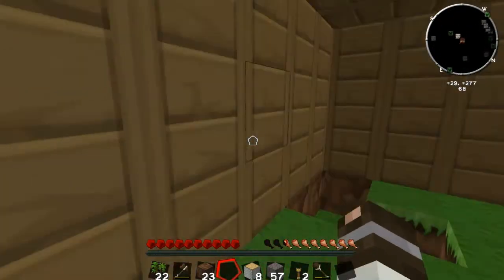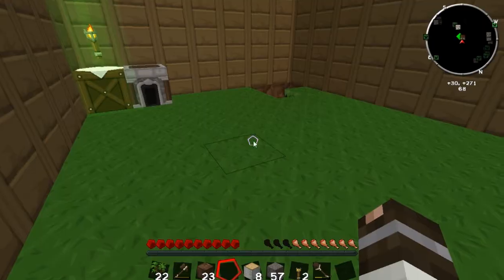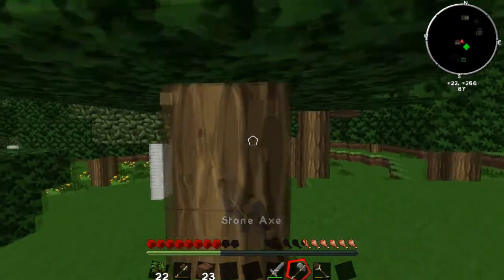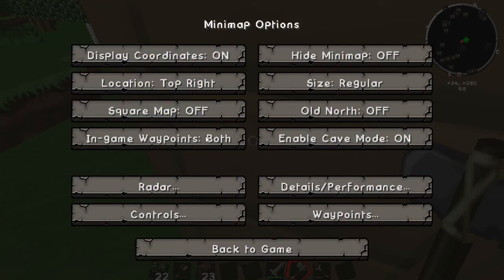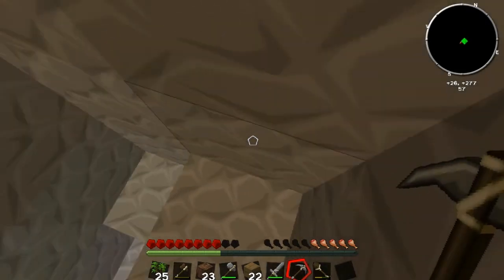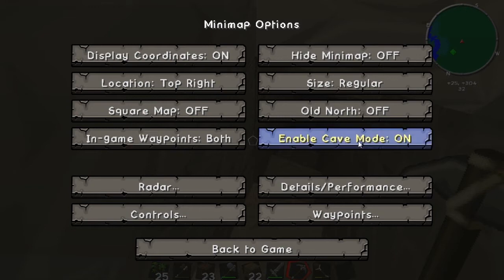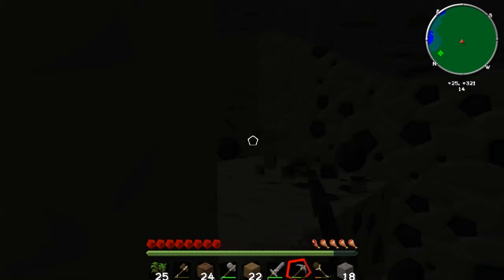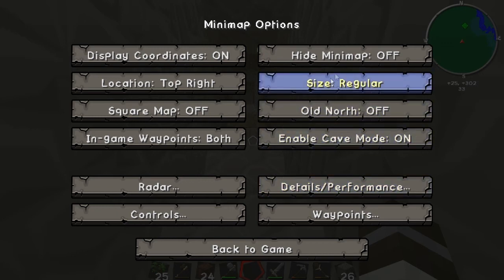George Plays... Minecraft: Galacticraft! | Ep.2 - 1st Death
↓Open↓

► Please leave a comment as it would be much appreciated and we will reply to any comments ASAP

► Did you Enjoy the Video ! Go on give it a LIKE ! Did you love it ! Give it a Favorite

Comment what I we can improve on
and share my channel.